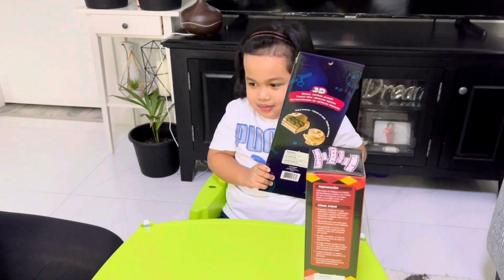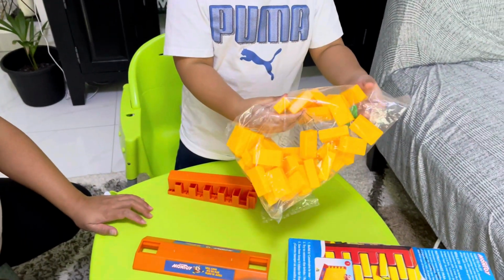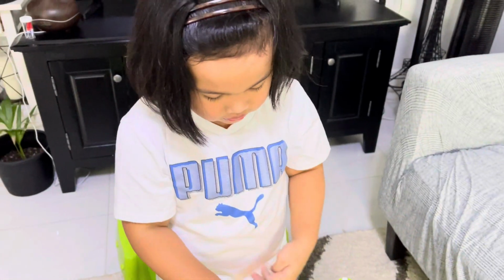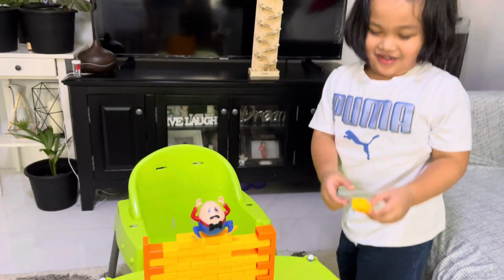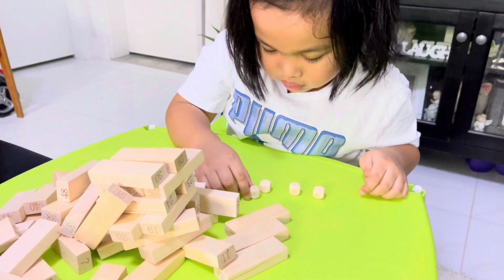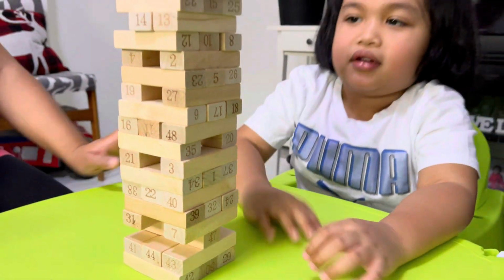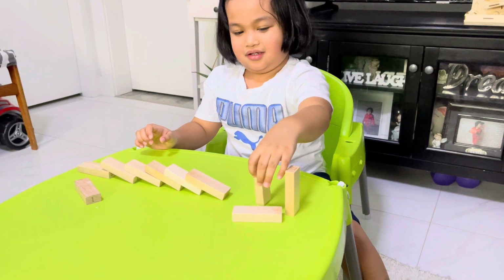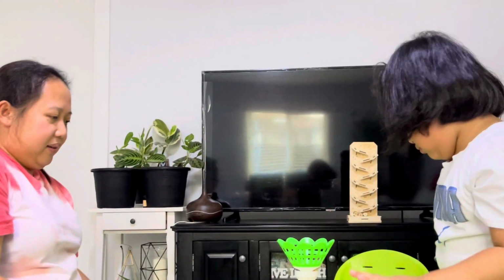Trying $ 4 Toys From Dollar Store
Love,
Jacob❤️